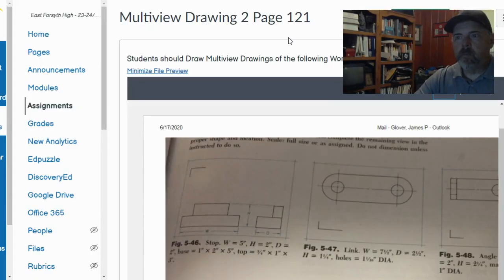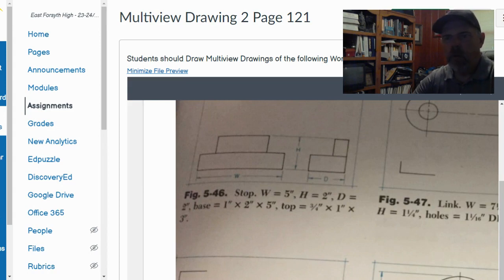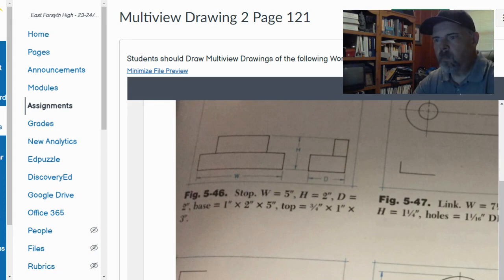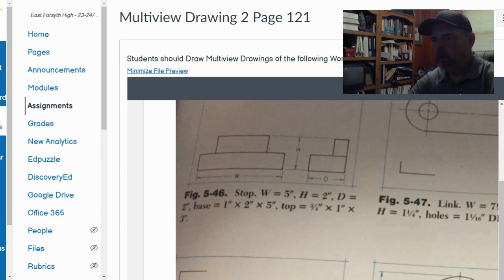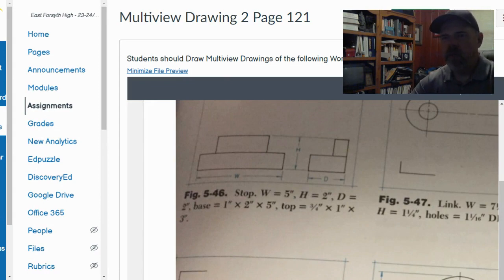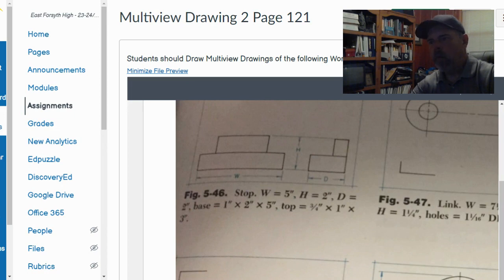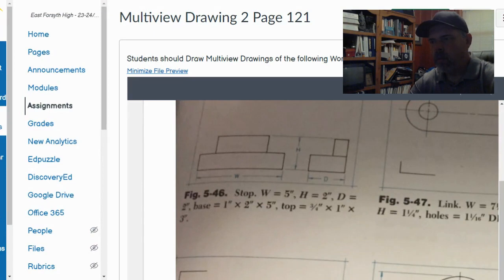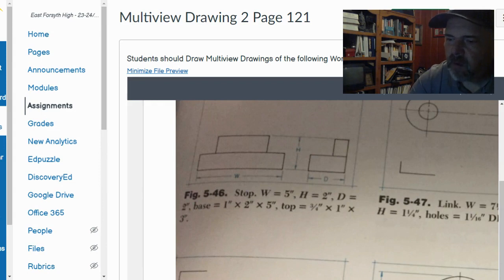Page 121 Figure 546 Stop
Page 121 Figure 546 Stop Explanation